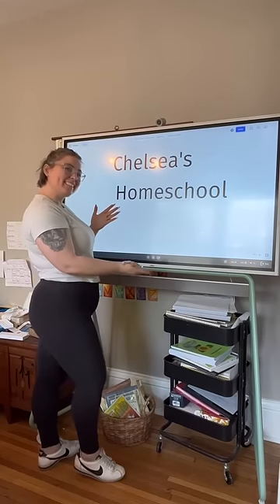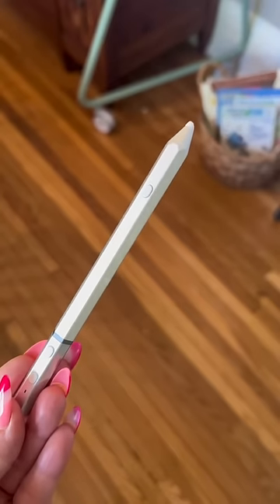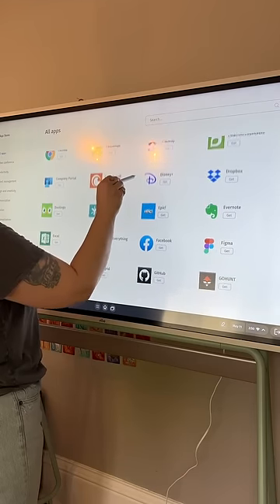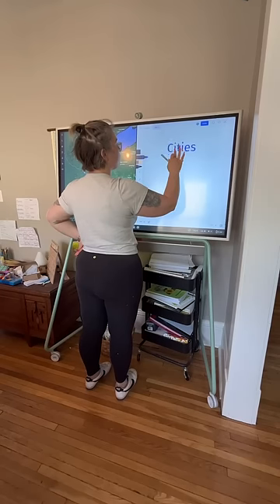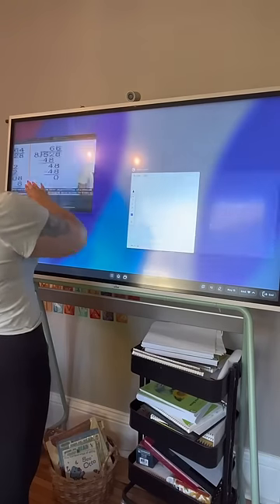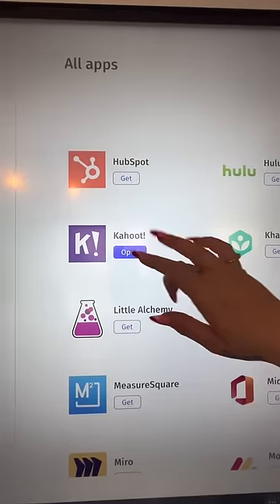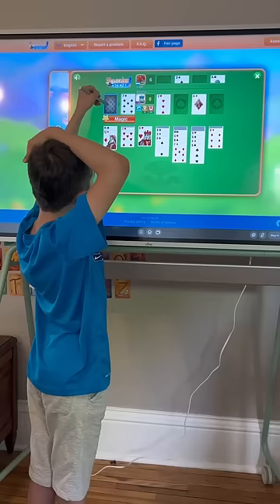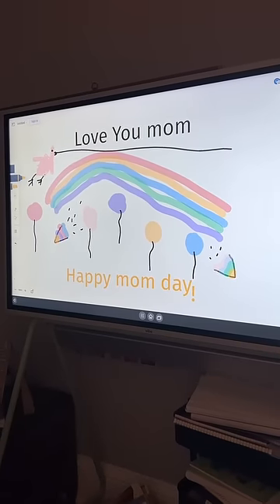Transform classroom boredom into 'Aha!' moments! 🎉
See how @chelsea.sunshine employs the Vibe board to bring every lesson to life - from geography🗺️ to math📝, with the innovative split-screen feature, she seamlessly integrates Google Maps, YouTube, and a whiteboard. Plus, engaging educational games like Kahoot and Pictionary are just a tap away. Dive into a world where education meets fun 🌈 with Vibe!